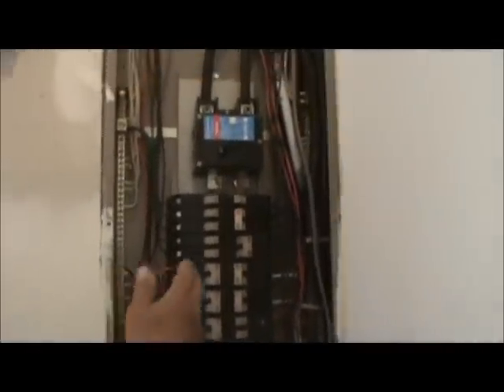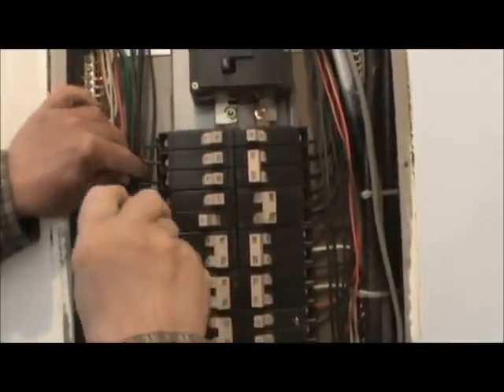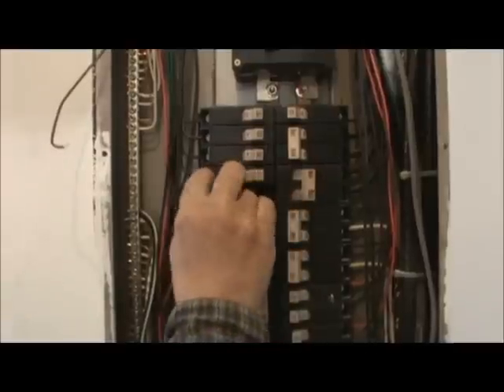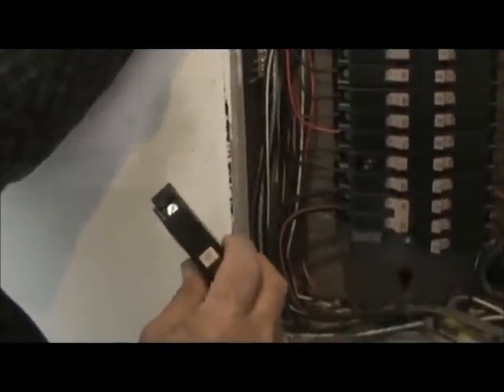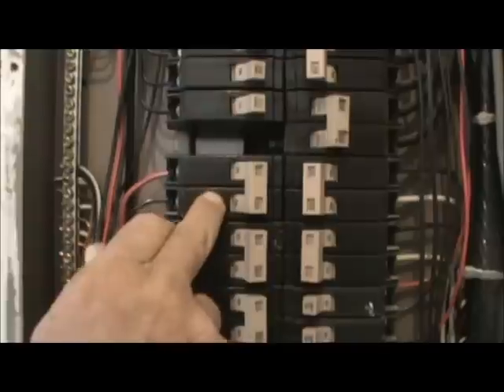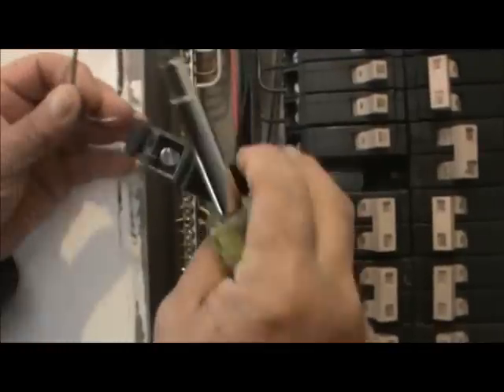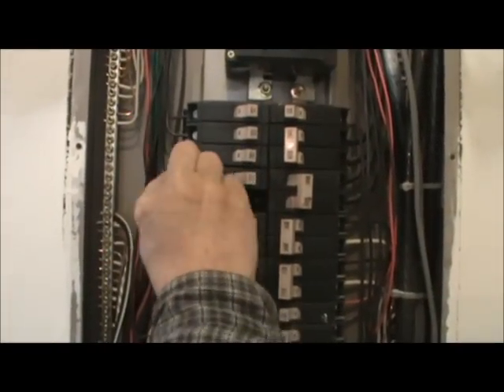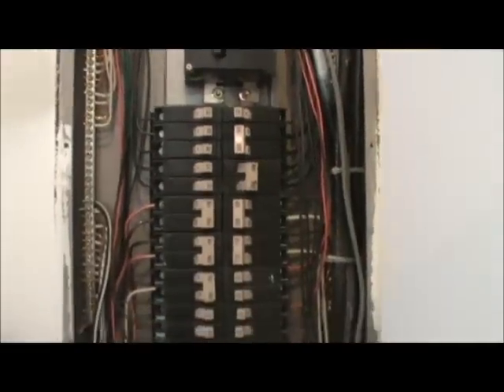How To Replace A Breaker In A Panel Box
Everyone loves to do at home repairs instead of calling the service man, right? Here is a simple, quick, and safe way to replace a breaker in your panel box.
Directions:
1. Go to your panel box and remove the cover.
2. Turn the breaker off even though its bad. This ensures safety.
3. Unloosen the screw and remove the wire.
4. Wiggle breaker until it pops out.
5. Take your new breaker, tighten the screw and pop it back in.
CAUTION: Make sure you have the proper breaker that is required for your breaker box. Make sure you have the right amperage that is applicable to the wire. This is very important!